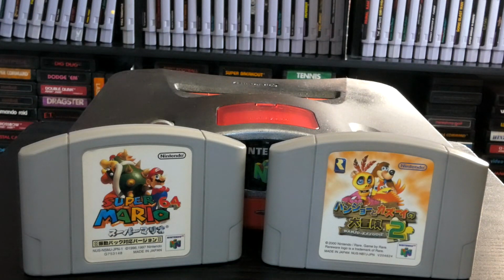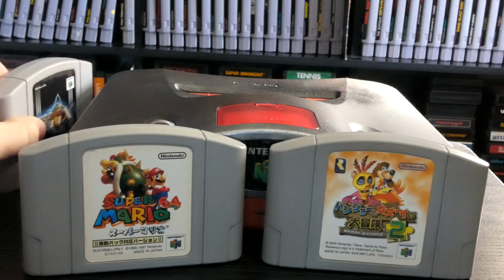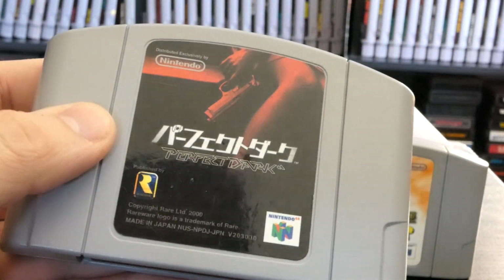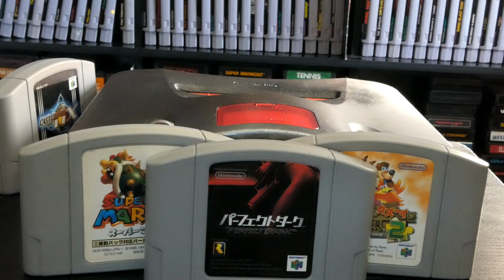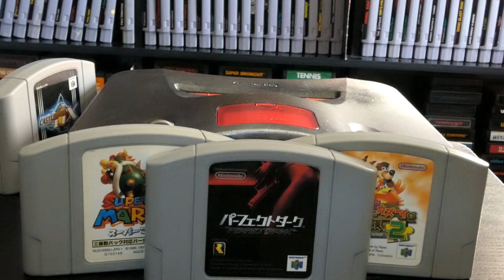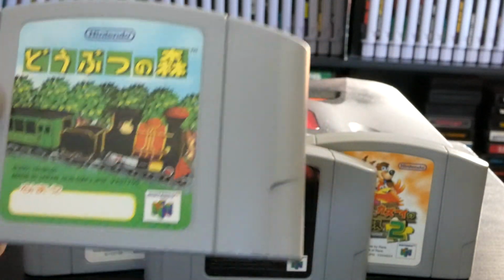More Japanese N64 Game Finds (Memory Lane)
Thumbs up for more N64 Memory Lane episodes!